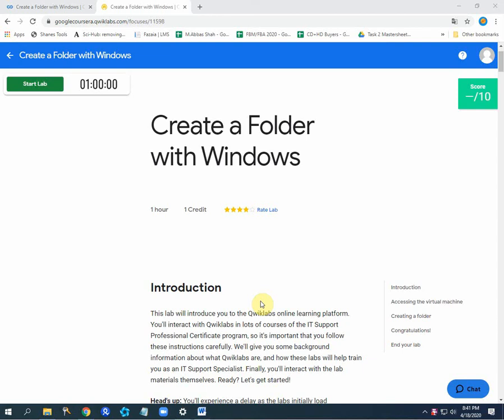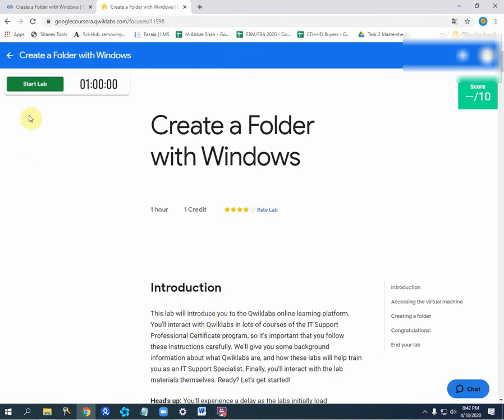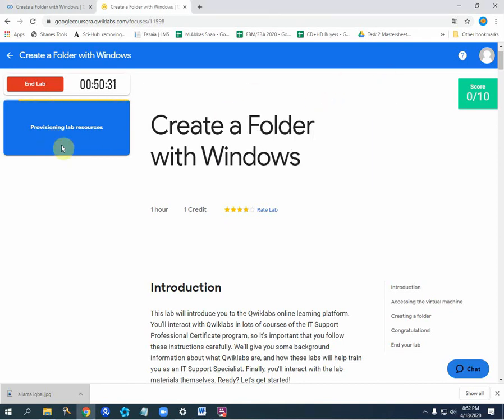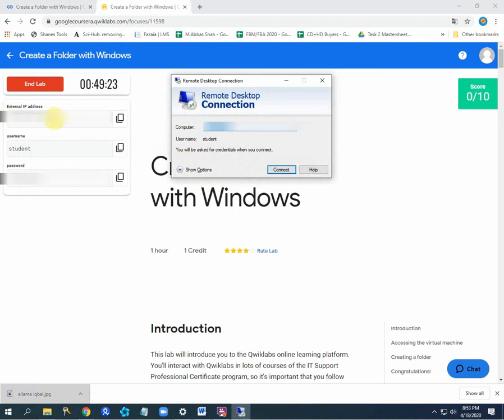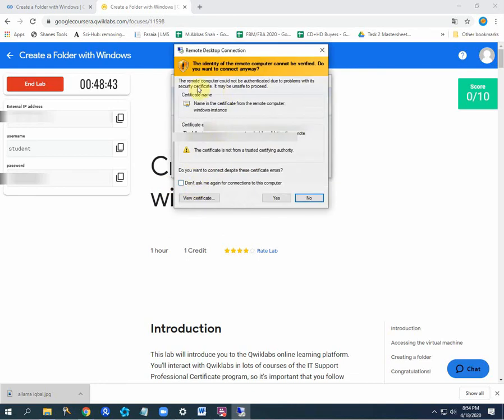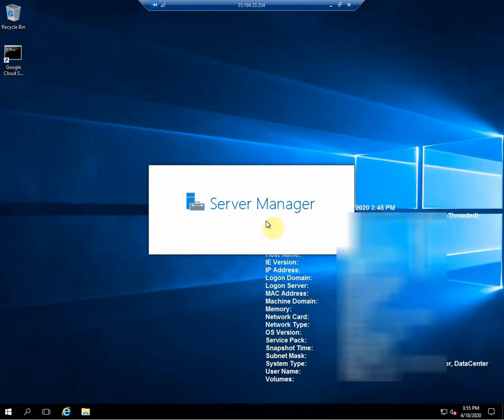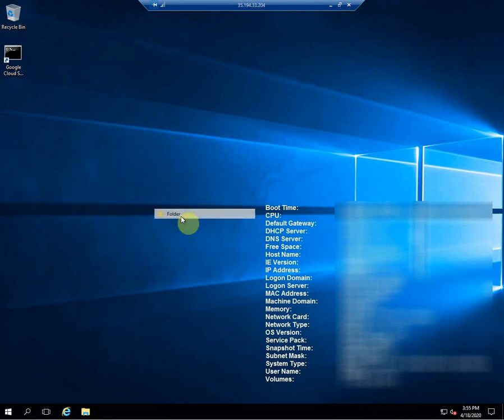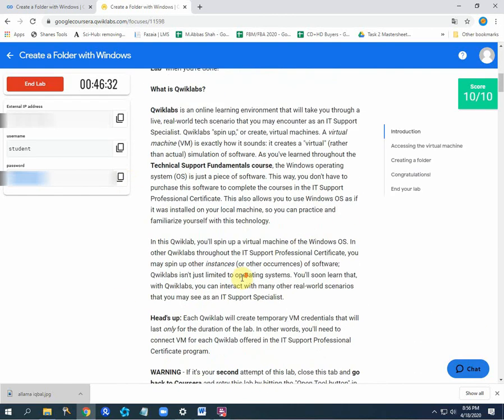How do I access Windows Virtual Machine instance and create a basic folder using GUI on VM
Access a Windows VM instance and create a basic file using the graphical user interface GUI. In this video you will be familiar with Qwiklabs platform and interact with window virtual machine. In this video you will see how to connect RDP using window operating system means RDP connection using window operating system. Qwiklabs is online learning environment that will take you live, real world tech environment. It will spins up or make virtual machines.